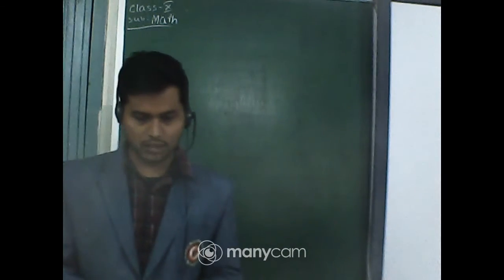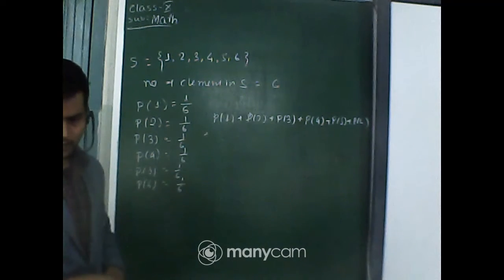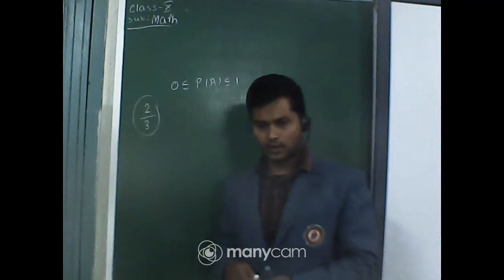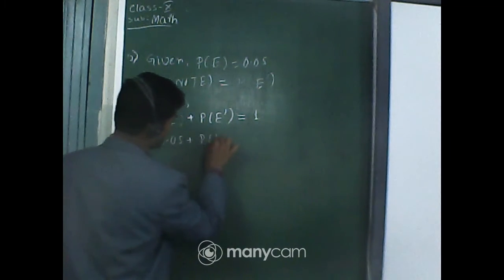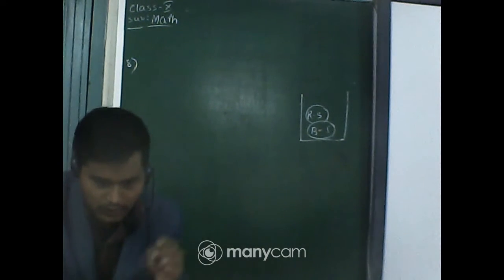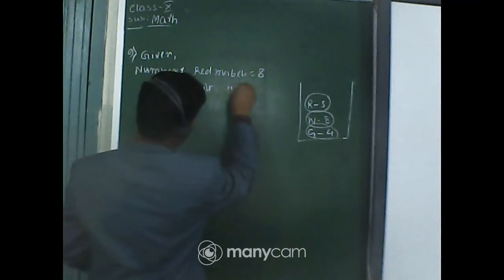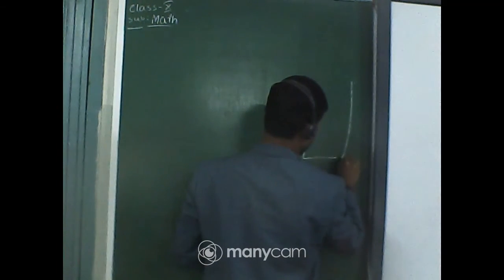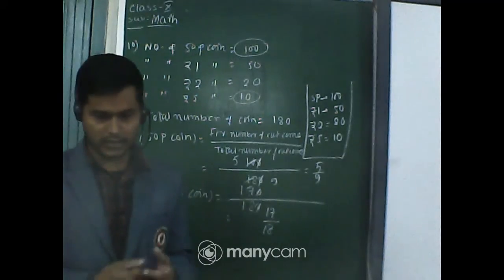CLASS : X SUBJECT : MATHEMATICS (LIVE)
CLASS : X
SUBJECT : MATHEMATICS
TOPIC : PROBABILITY
TEACHER : SUMAN KARMAKAR